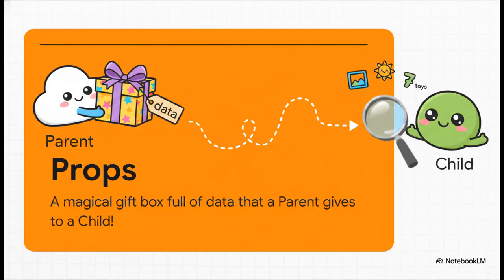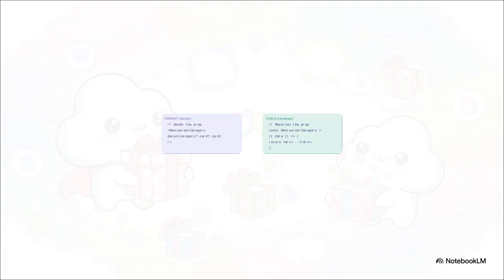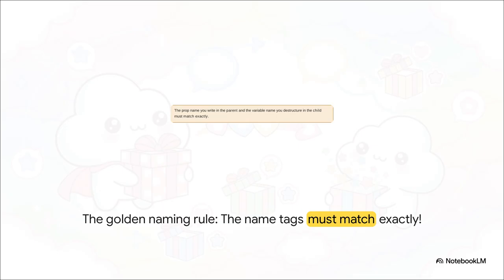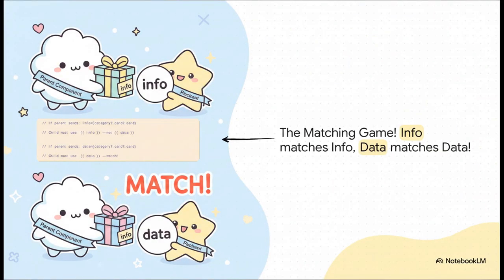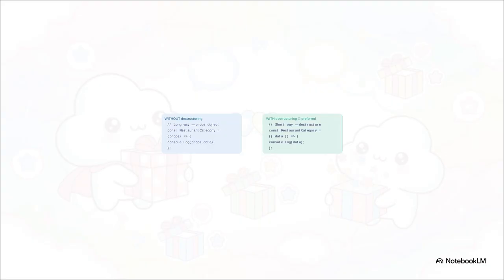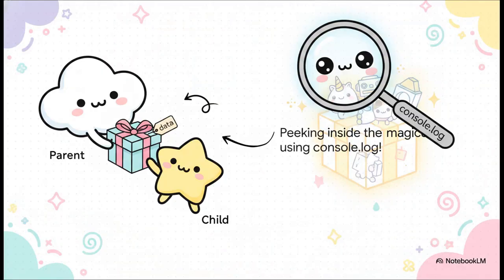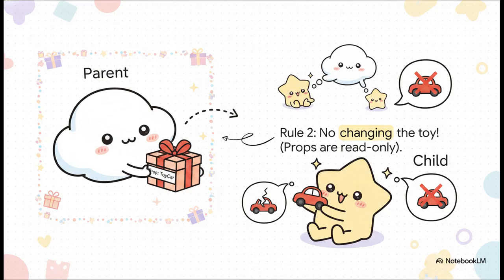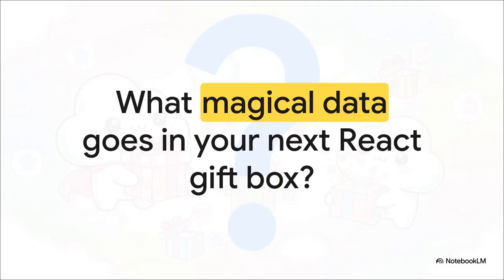👉 React Props Made Simple ⚛️ | Data Flow & Destructuring Explained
Struggling to understand React props? In this video, you’ll learn how props work in React, how data flows between components, and how to use destructuring to write cleaner, more readable code.

Whether you're a beginner or brushing up your React basics, this tutorial will help you understand one of the most important core concepts in React.

📚 What you’ll learn:

What are React Props?
How data flows in React (Parent → Child)
Passing data between components
Props destructuring (simple & clean way)

💻 Perfect for:

Beginners learning React
Students building projects
Anyone confused about props & data flow

🔥 Why this matters:
Props are the backbone of React communication. Mastering them will make your components reusable, clean, and powerful.